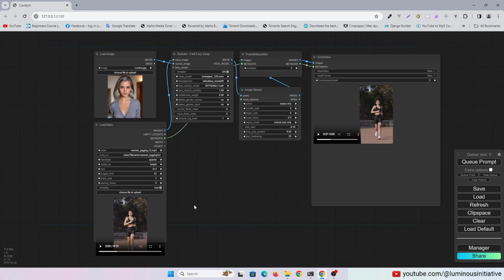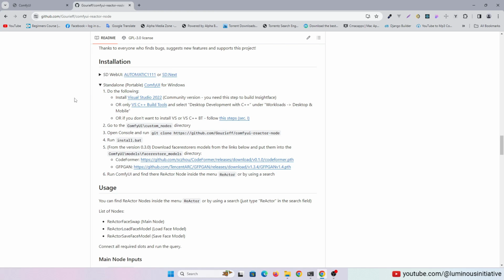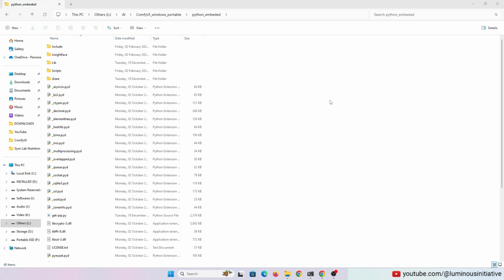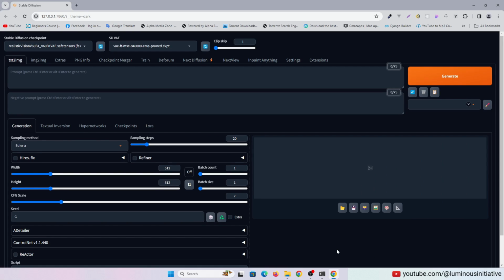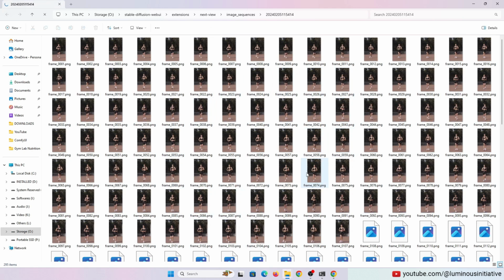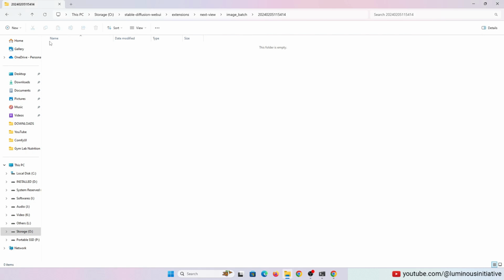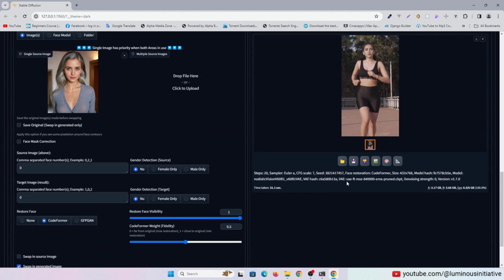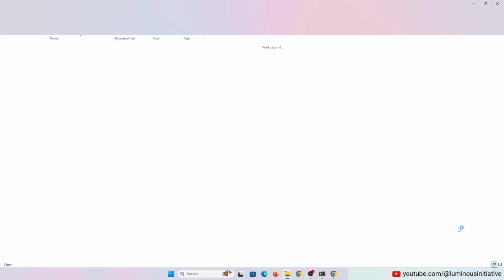Face Swap in Video using ReActor | ComfyUI & Automatic1111 Method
In this video, we will see how to face swap in a video using ReActor.

*Switch To Automatic1111 Method* - 03:05